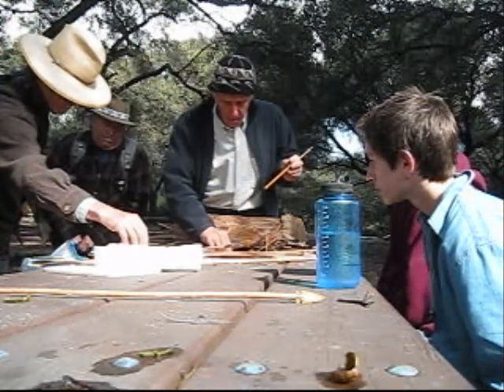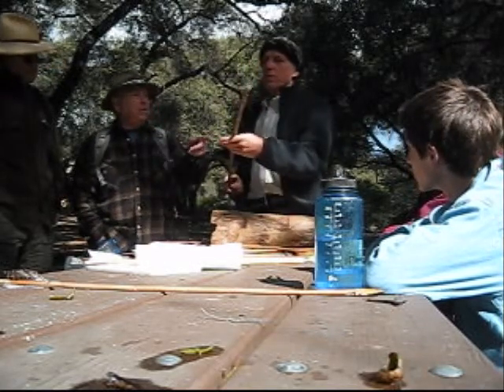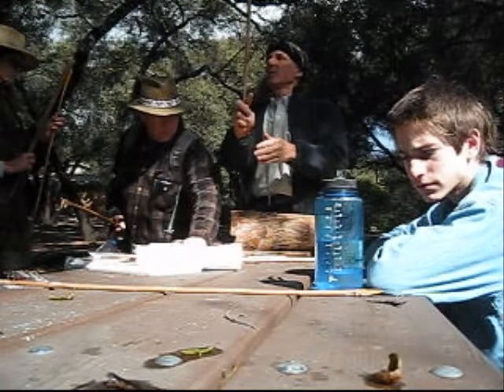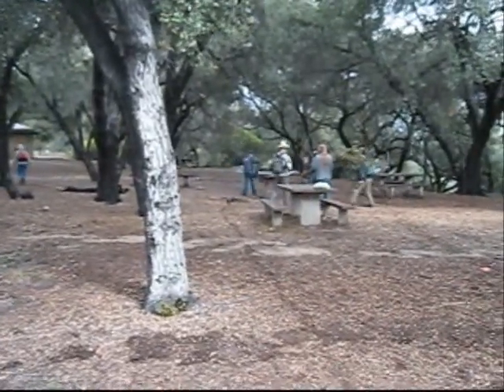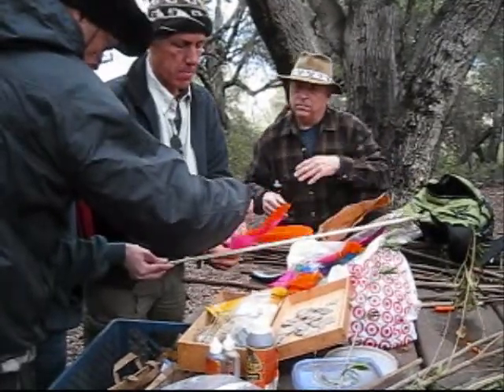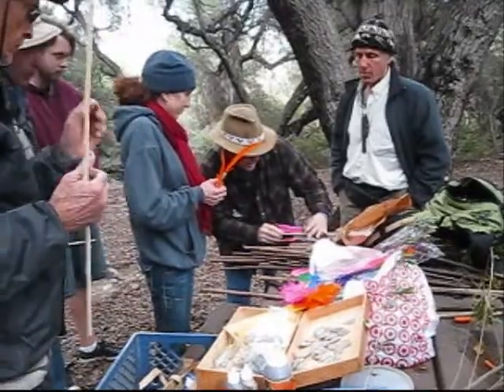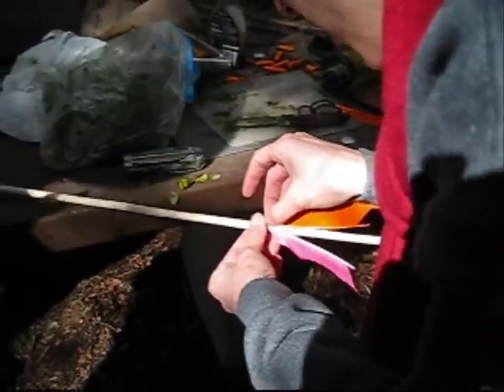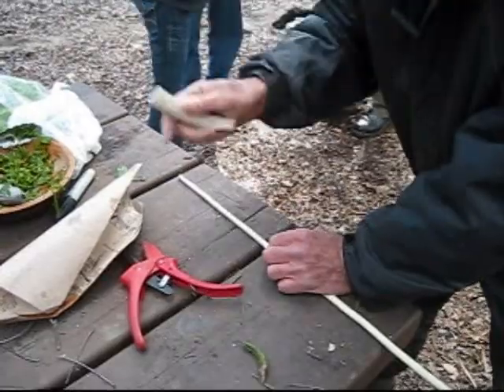Arrowsmithing Class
Christopher Nyerges, Jim Robertson, and Rick teach their students how to make primitive arrows using Mulefat and Rose wood. With a brief discussion about atlatls. Great class, and it snowed for a while...in Pasadena, Ca.